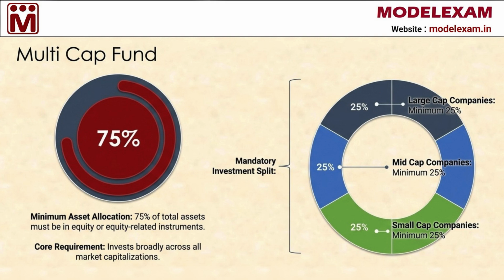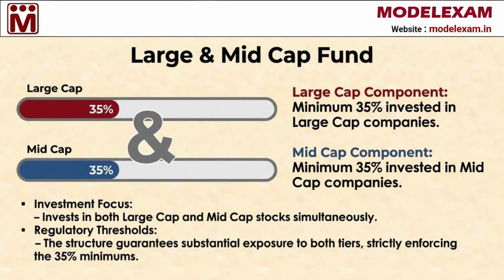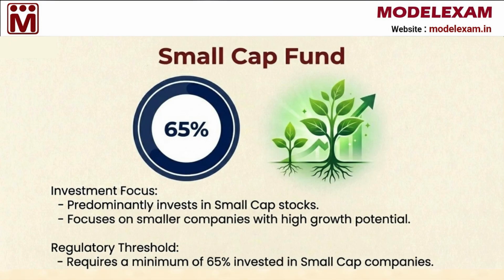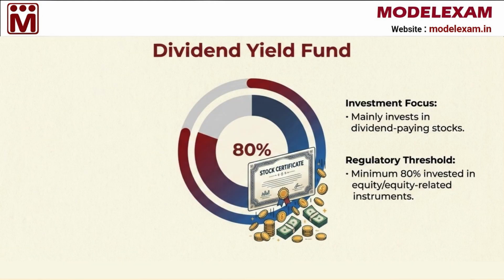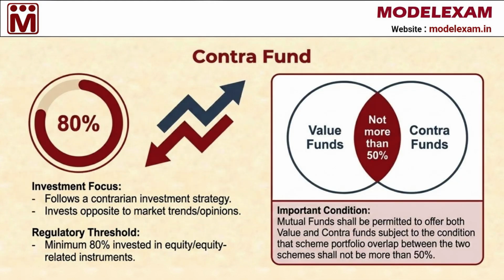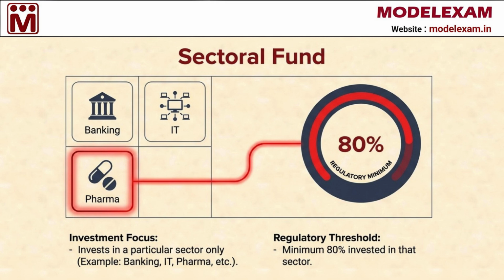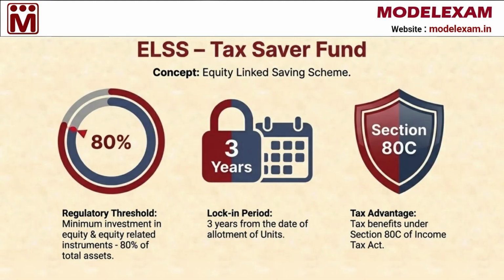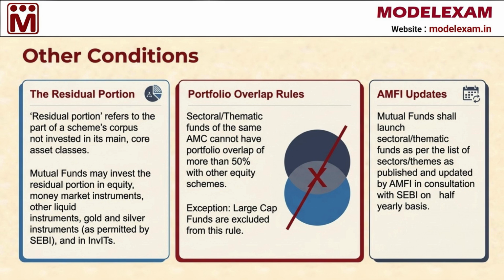Types of Equity Mutual Funds: SEBI Categories Explained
Unlock the world of equity mutual funds with this comprehensive guide to the 13 SEBI-defined categories. Learn the specific rules for Multi Cap, Large Cap, ELSS, and more to invest smarter.

In this video, we break down how SEBI classifies open-ended equity schemes to help investors make informed decisions. We explore the investment mandates for various funds, including sectoral, thematic, and tax-saving ELSS options, ensuring you understand exactly where your money goes.

📚 Timestamps:
00:00 - Introduction to Equity Schemes
00:15 - SEBI's 13 Distinct Categories
00:26 - Multi Cap Funds: Rules & Allocation
01:05 - Large Cap Funds Explained
01:30 - Large & Mid Cap Hybrid Exposure
01:55 - Mid Cap & Small Cap Focus
02:40 - Dividend Yield & Value/Contra Funds
03:20 - Sectoral & Thematic Fund Rules
04:05 - ELSS: Tax Saving & Lock-in Period
04:45 - Residual Assets & Overlap Rules

❓ Questions Answered in This Video:
• 00:26 - What is the minimum equity allocation for Multi Cap funds?
• 01:55 - How much must a Mid Cap fund invest in mid-sized companies?
• 03:20 - What is the difference between Sectoral and Thematic funds?
• 04:05 - What are the tax benefits and lock-in rules for ELSS?

👍 Like this video if it helped you understand equity funds!